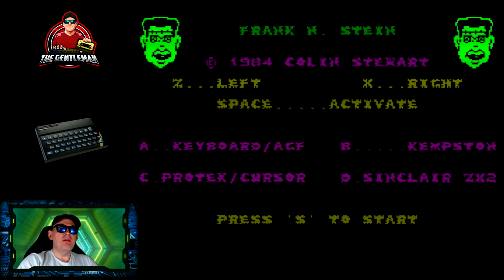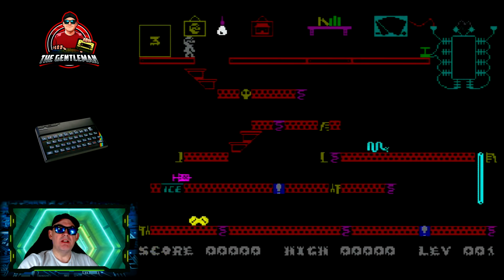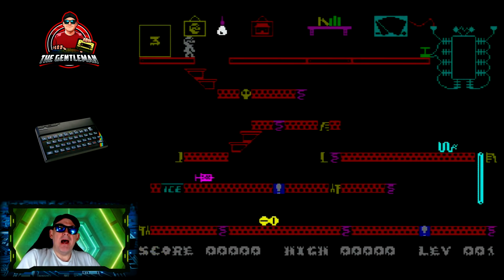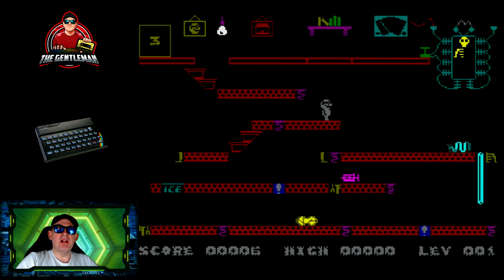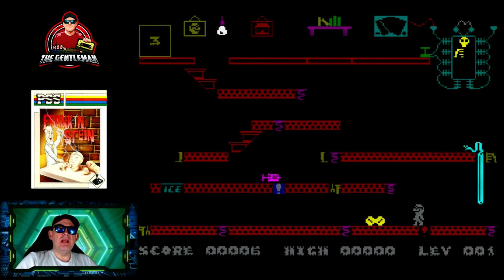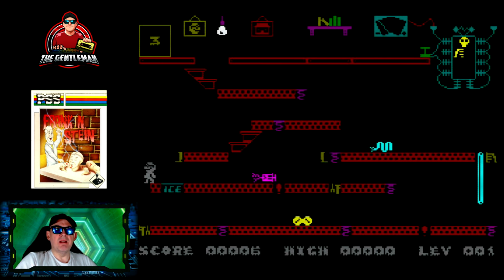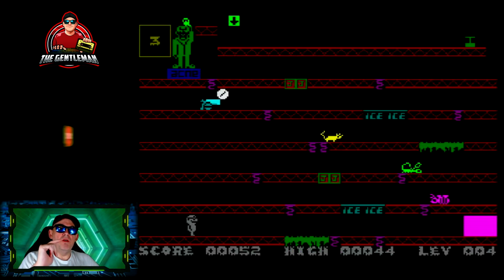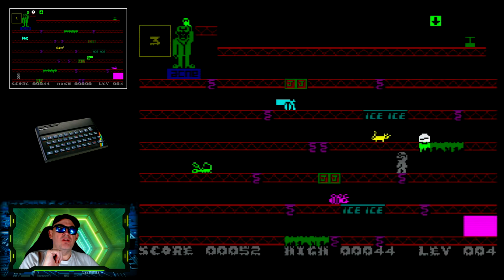Frank N.Stein / MiSTer FPGA / ZX Spectrum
Frank N.Stein running on the MiSTer FPGA with the ZX Spectrum core.